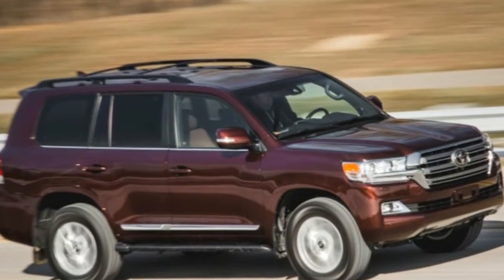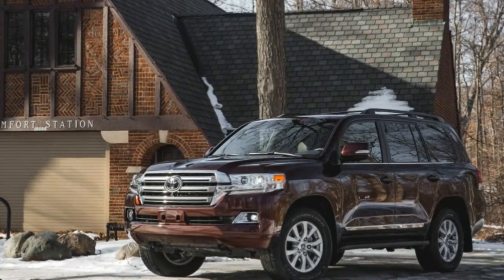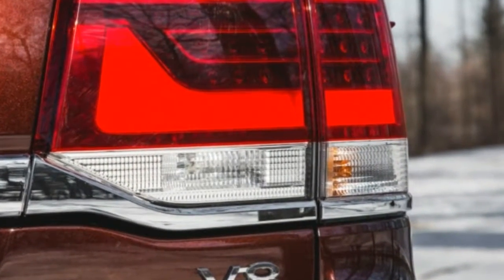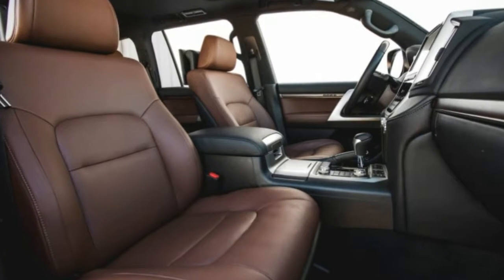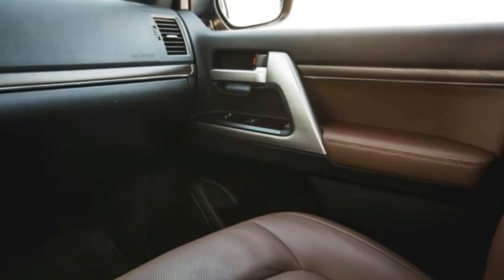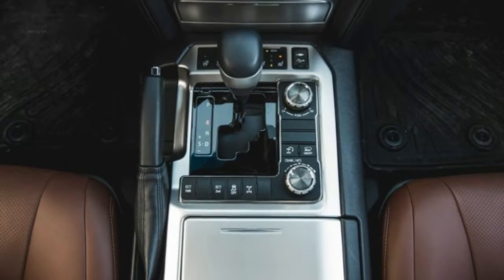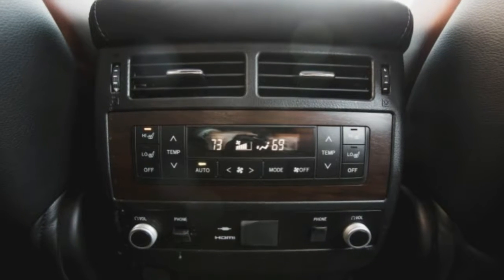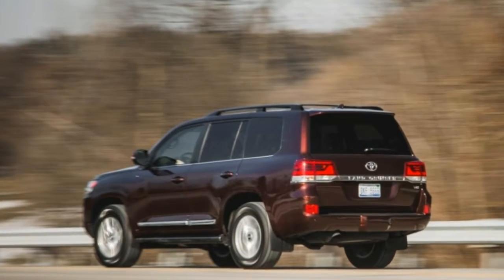2017 TOYOTA Land Cruiser Review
2017 TOYOTA Land Cruiser Review. Some long-running automotive nameplates are constantly updated in an attempt to remain relevant. Not the Toyota Land Cruiser. The Land Cruiser scoffs at change.

Aside from ditching its old-school solid front axle and venerated inline six-cylinder back in 1998, the Cruiser’s updates have largely focused on creature comforts and sheetmetal revisions. When the current iteration (a J200 in Toyota-speak) appeared in 2008 with a 5.7-liter V-8 replacing the previous 4.7-liter V-8, it had been nearly a decade in the making. Toyota performed a mild refresh in 2013, whereupon it took the opportunity to cram it chock-full of nearly every infotainment and electronic safety-nanny feature in the Toyota canon.

For the 2016 model year, Toyota decided to get really crazy and update the Land Cruiser with a revised front fascia, front fenders, and lighting elements, making it look fresh—from the windshield forward, at least. It also swapped out the six-speed automatic for an eight-speed unit and brought the electro-wizardry up to date again. Change may come slowly to the Land Cruiser, but the king of the off-road mountain can’t stand pat while others innovate.

The Crown Rests Heavy

At 5926 pounds as tested, there’s no getting around the Land Cruiser’s heft. But as with a classic revolver or a quality hand tool, every ounce earns its keep. You notice it instantly. The interior door latches, for instance, feel and operate as if they were designed for demanding environments. A high, flat floor to allow ground clearance necessitates a “legs forward” seating position, and while there is elbow and shoulder room to spare, headroom can be a little tight for those much over six feet tall. The beltline is low and your torso high, providing what they referred to in the early days of SUV-mania as a “commanding view.” The second row is spacious enough to seat a trio of corn-fed Midwesterners in relative comfort, but while Toyota says the third-row seats also offer room for three, our experience indicates their use is best reserved for dire predicaments such as having young children who need to go somewhere. That said, we find their distinctive fold-to-the-side functionality a nice nod to the Cruiser’s past, even if they aren’t as space-efficient as some fold-flat third-row setups. All passengers, regardless of seating position, will enjoy the standard leather interior surfaces.

With 381 horsepower and 401 lb-ft of torque on tap from the naturally aspirated 5.7-liter V-8, the Land Cruiser will never be in danger of ending up on a podium at the drag strip. But just because it can’t keep pace with the likes of the 6.2-liter-equipped Cadillac Escalade doesn’t mean it’s pathologically pokey. Employing the well-spaced ratios of the new-for-’16 eight-speed automatic, we managed to hustle it to 60 mph in 6.7 seconds utilizing the time-tested brake-torque technique for the best launch. The quarter-mile fell in 15.1 seconds, the Cruiser clearing the traps at 93 mph. For the record, that’s 0.2 second slower to 60 mph but the same quarter-mile elapsed time (albeit 1 mph slower) as when we tested a six-speed Cruiser back in 2008. All the same, getting to 60 mph in less than seven seconds is impressive for a vehicle initially conceived as a wheeled alternative to the pack mule.

Speaking of pack mules, the Land Cruiser still relies on its time-proven, full-time four-wheel-drive system, with driver input limited to the choice of either high- or low-range selections via a console-mounted dial. The limited-slip center differential is a Torsen unit that runs a default 40/60 front-to-rear torque split but can send more grunt fore or aft as needed. Toyota’s Active Traction Control (A-TRAC) employs both brake and throttle intervention to help control wheelspin, while a collection of driver-selected settings (Multi-Terrain, Mogul, Crawl, Downhill Assist, and Hill-Start Assist) can optimize the drivetrain for different types of tough terrain. We found a muddy riverfront area to play in but couldn’t find a hole messy enough to stop the Land Cruiser, let alone necessitate the use of low range. Later, we barreled through a typical Michigan freak spring snow/hailstorm at highway speeds in quiet, secure comfort. For our final act of derring-do, we darted down an abandoned railroad siding, which, based on our relatively low contusion count, underscored the finer points of an independent front suspension and tall-ish tire sidewalls when negotiating rough surfaces.